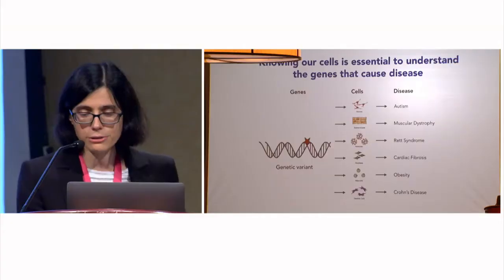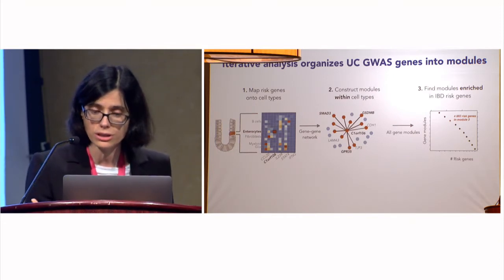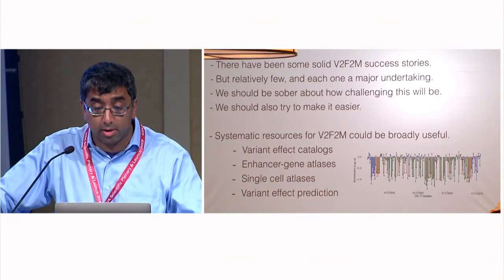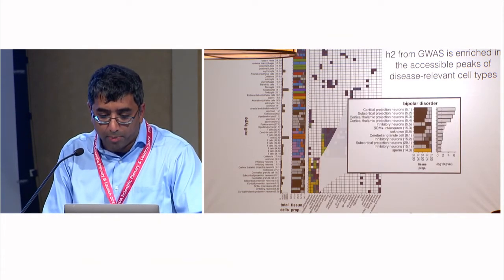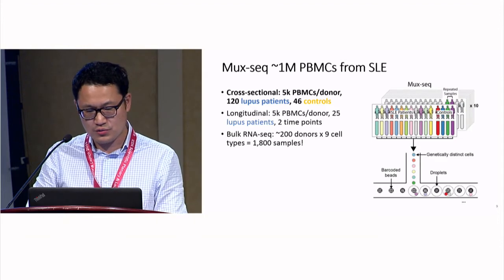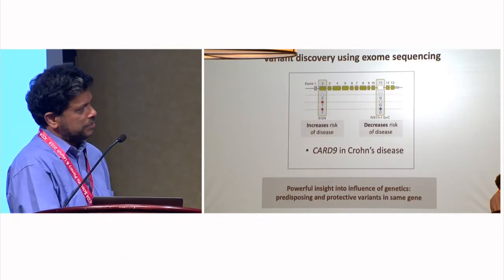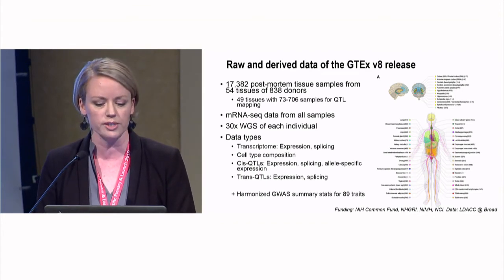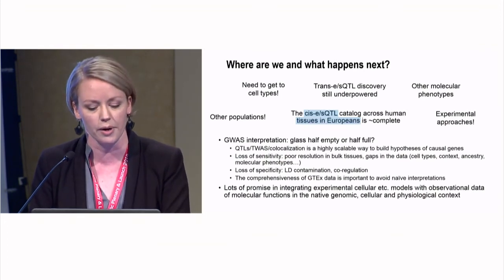ICDAbio Scientific Plenary & Launch: Session 2_Variants to Functions to Mechanisms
Speakers: Manolis Dermitzakis (Moderator)
Aviv Regev (0:00:10-0:18:35)
Jay Shendure (0:18:56-0:30:58)
Jimmie Ye (0:32:19-0:44:56)
Ramnik Xavier (0:45:38-0:56:06)
Tuuli Lappalainen (0:57:10-1:09:54)
Discussion (1:10:00-1:28:40)